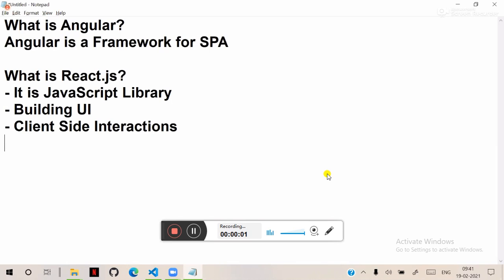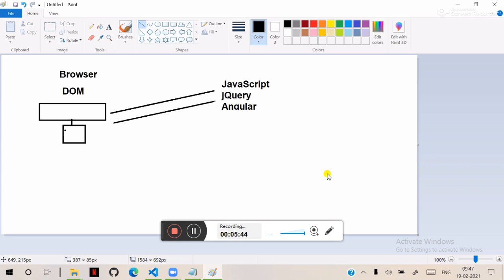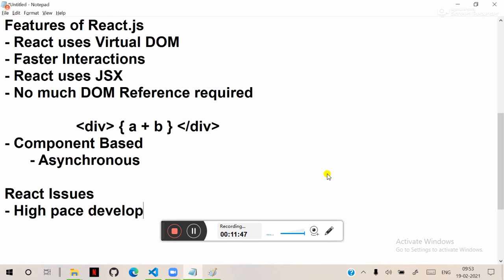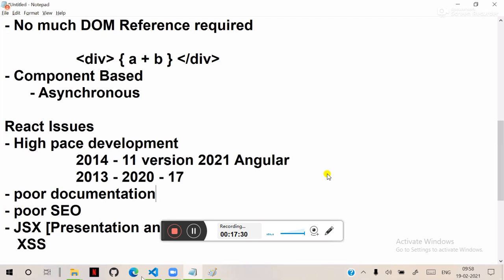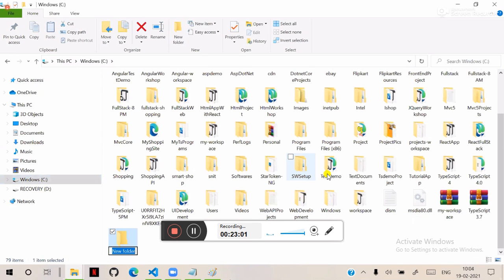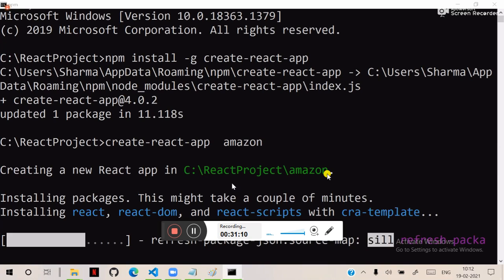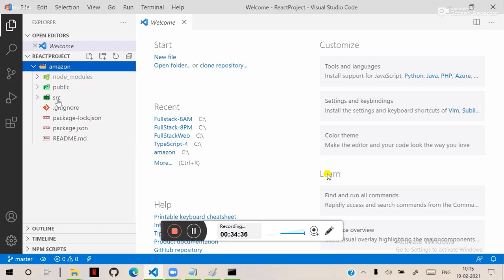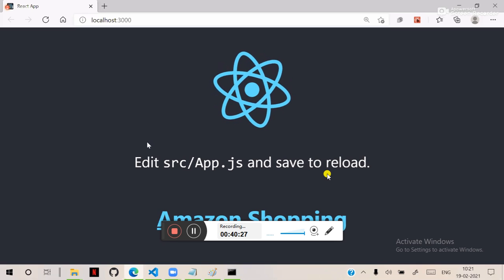React JS - React Tutorial for Beginners